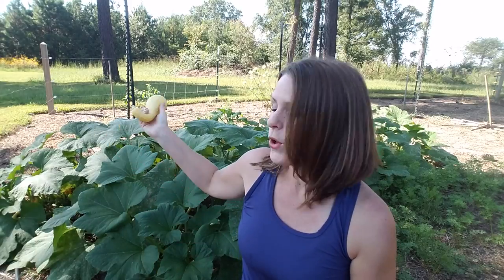Best Way to Prevent Squash Vine Borers and Squash Bugs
If you're tired of fighting squash bugs and the squash vine borer all summer, delaying your planting might just be the best way to get a great harvest without the bugs.

Plant your seeds about 8-10 weeks before your first fall frost (in my Zone 7 garden, that's late July) and enjoy a relatively bug-free crop with a harvest just in time for fall.